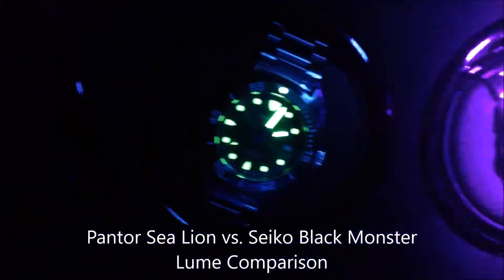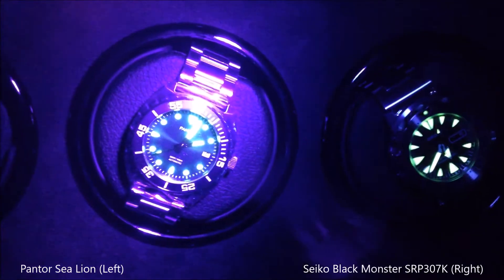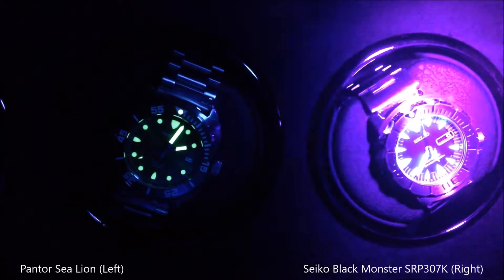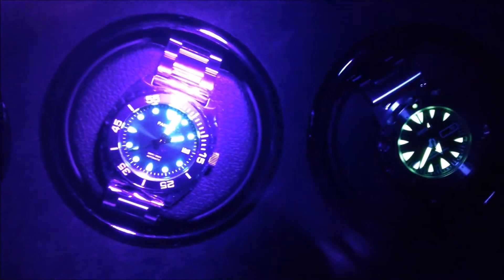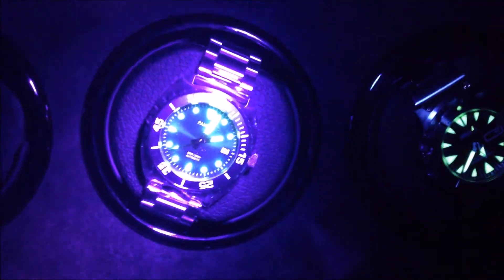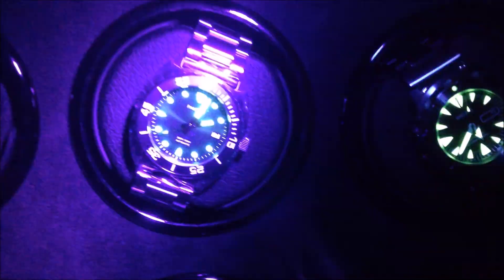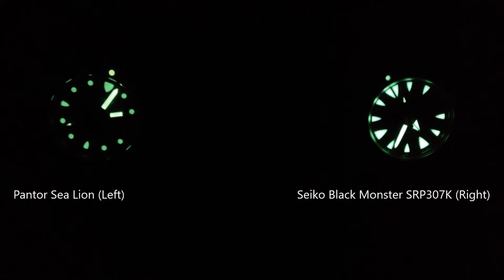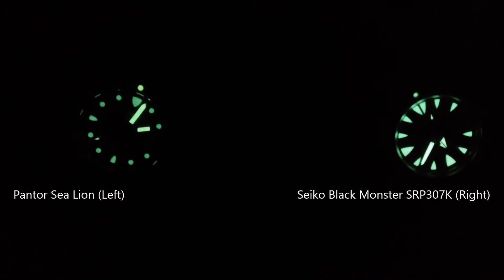Pantor Sea Lion 300m Diver Watch Lume Shot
This video is to demonstrate the luminosity ("lume") of the Pantor Sea Lion automatic watch.  In this video I am comparing it side by side to the 2nd generation Seiko Black Monster.